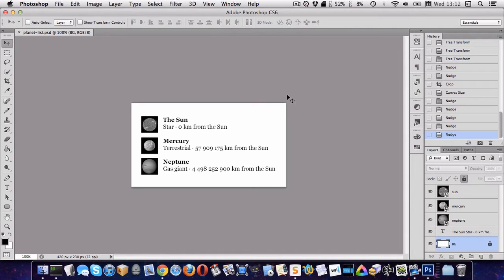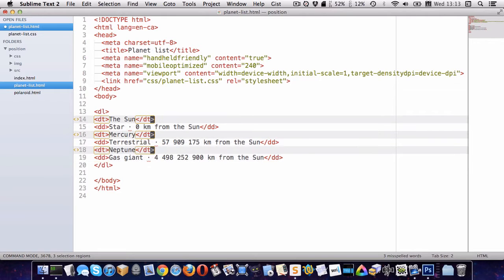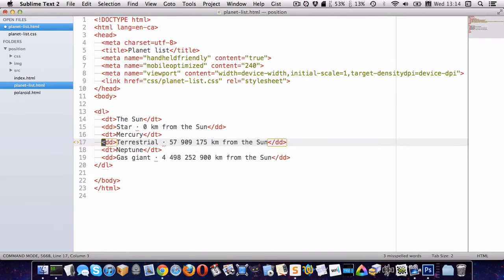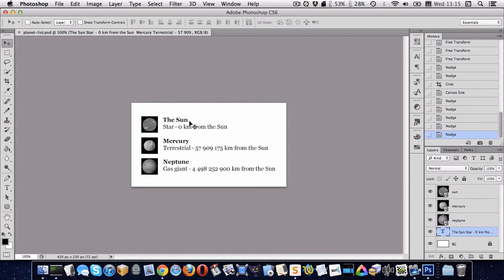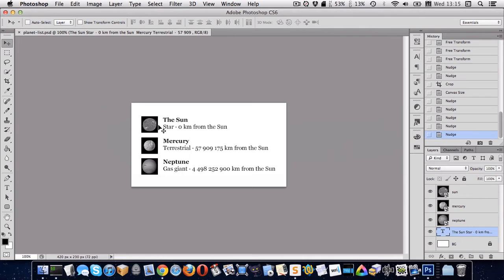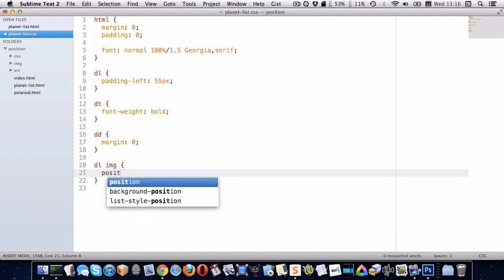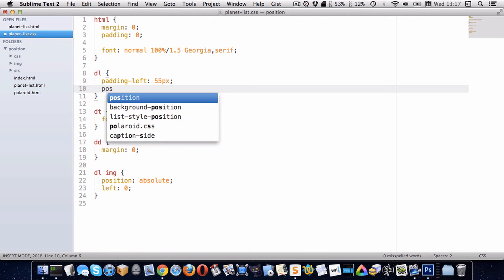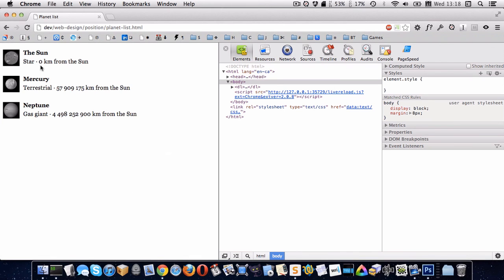Position: planet list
Using our understanding of positioning, we look at how to create a list with images.